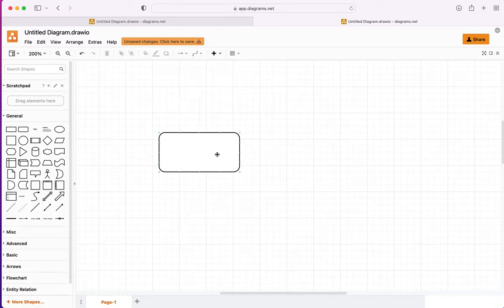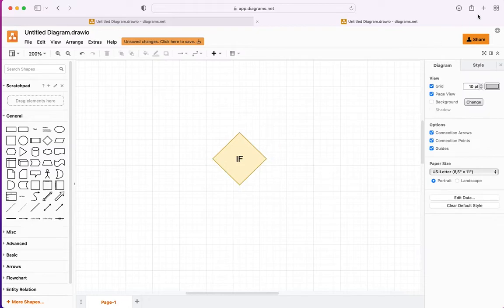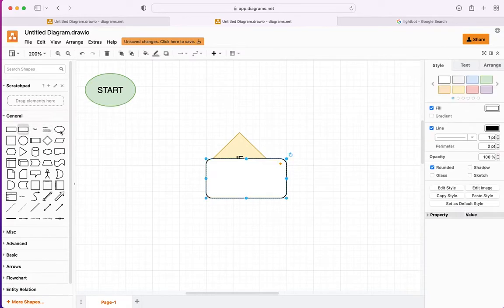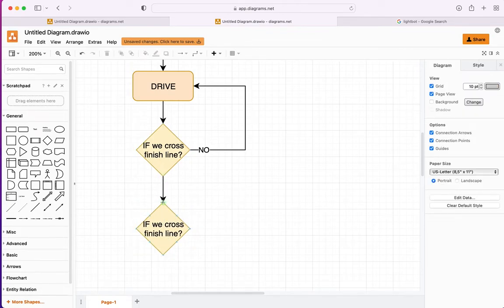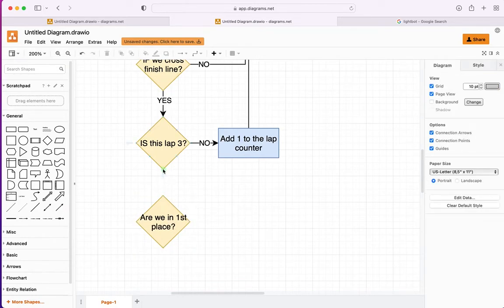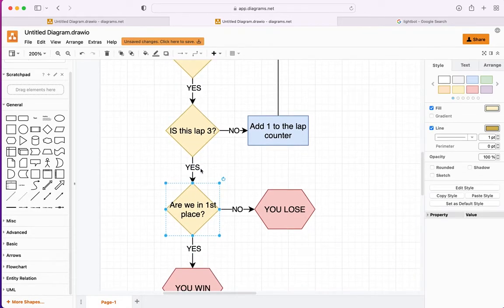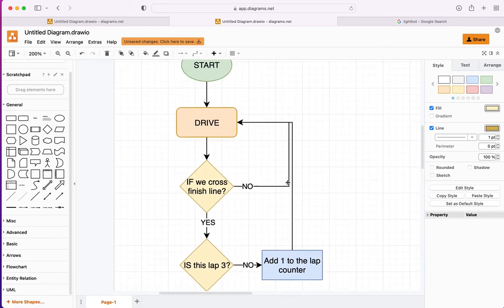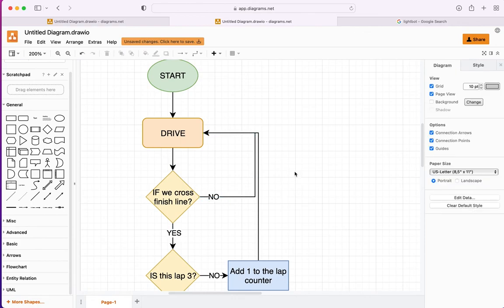1 4 ConditionalBranches